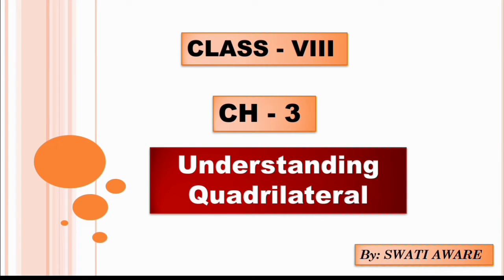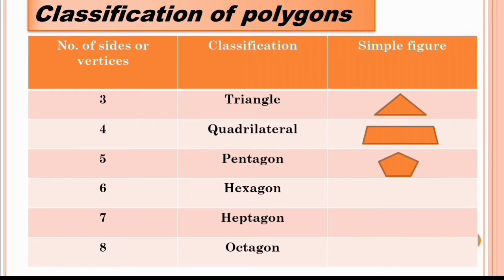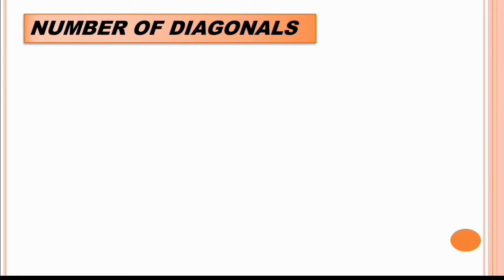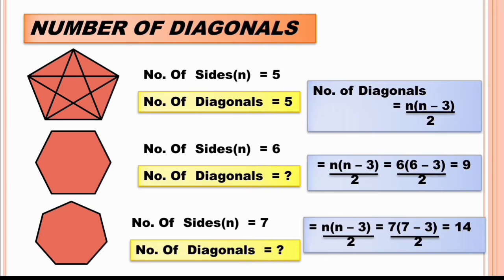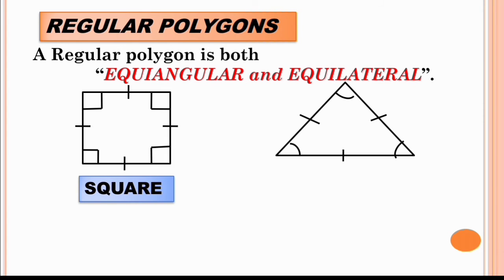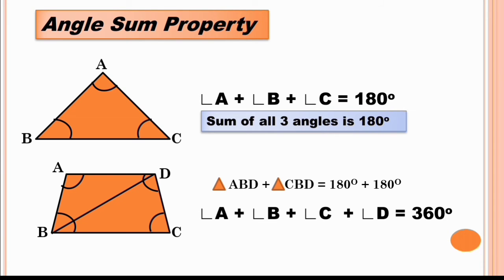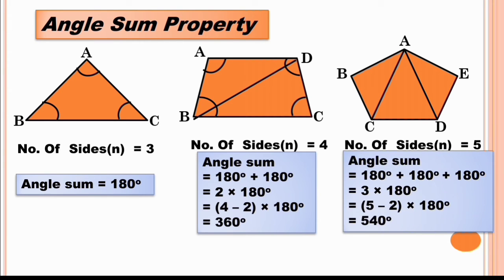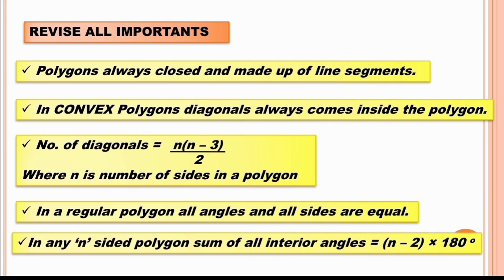Maths ll Class 8 ll Understanding Quadrilateral ll learn mathemagix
Dear Students, we are going to learn here
Chapter 3 Understanding Quadrilateral
Class 8